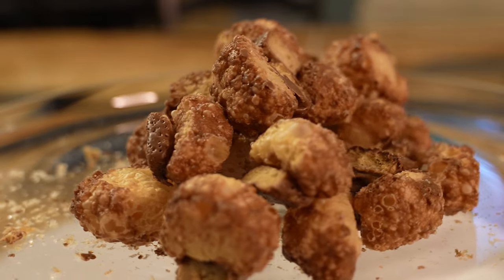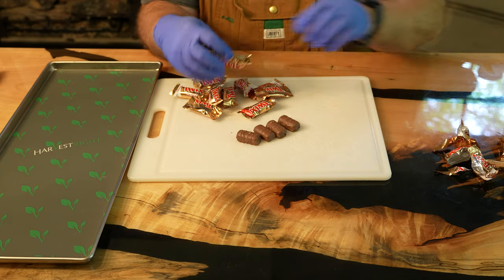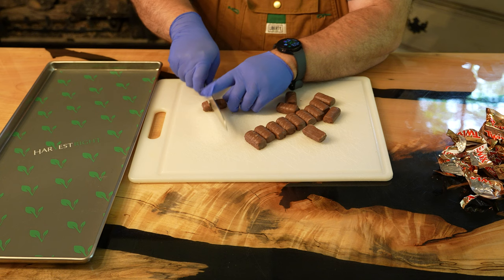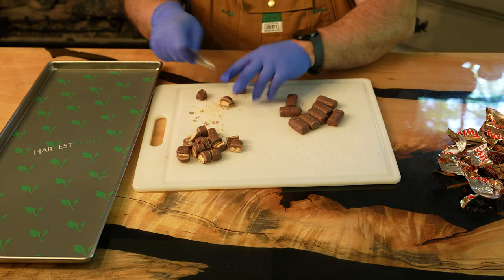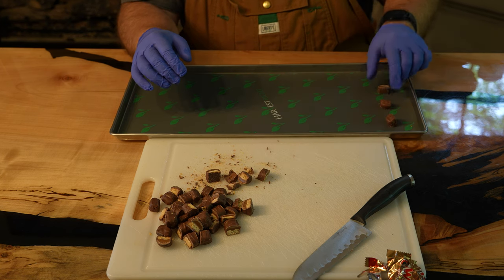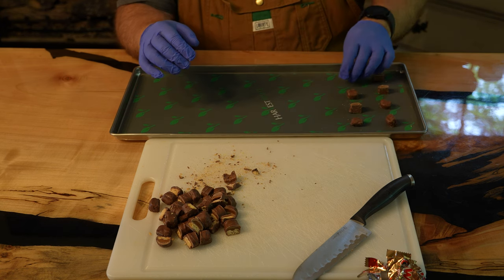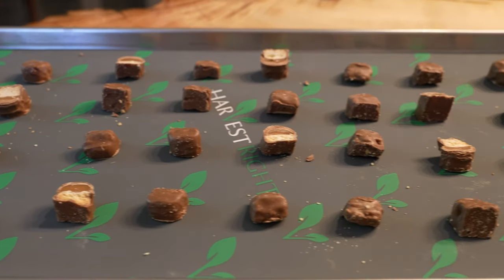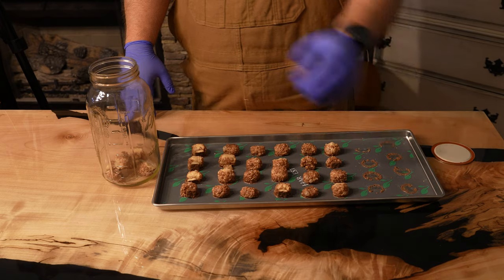How to Freeze Dry Twix Like a Pro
In this video, join us as we dive into the art of freeze-drying Twix bars! We'll guide you through the entire process, starting with the preparation phase and including essential tips to avoid common pitfalls, like dealing with caramel. Learn how to set your freeze dryer to candy mode and why it's crucial to avoid warming the trays if you're working with caramel-filled treats.

Key Highlights:

    Setting Up: Wait for the initial 15-minute phase before placing Twix bars in the freeze dryer.
    Post-Freeze Drying Care: Tips on how to firm the chocolate back up by refrigerating the bars before packaging.
    Packaging Advice: Best practices for using silicone mats or parchment paper to ensure the bars don’t stick to the tray.

Whether you're a freeze-drying veteran or just starting out, this video has something for you. We also didn't show this step in the video, but we'll share how a quick chill in the fridge can make a big difference in handling the chocolate post-freeze drying.

00:00 Intro
00:04 Freeze Dryer Settings
00:19 Unwrapping Twix
01:33 Cutting Twix into Thirds
02:35 Placing Twix on Trays
03:58 Twix Before Going into Machine
04:09 Candy Mode Settings
04:18 Twix After Coming out of Machine
04:21 Post Processing Tips and Tricks
05:46 Outro